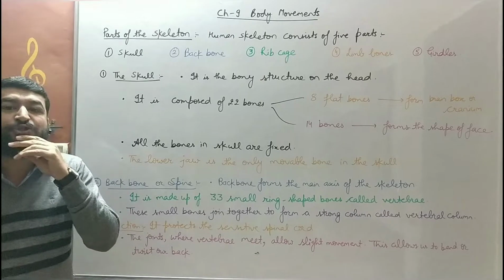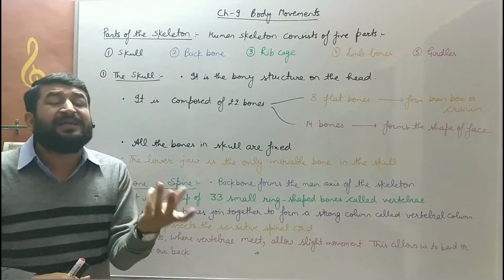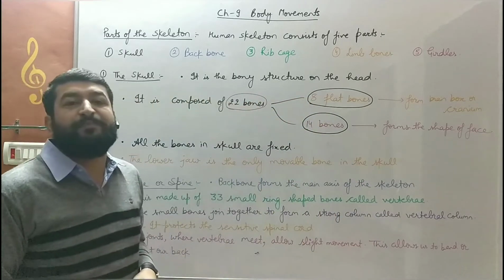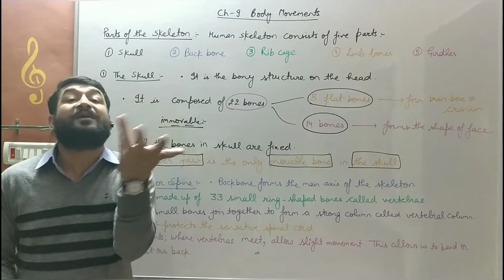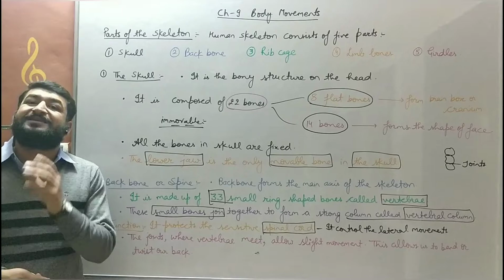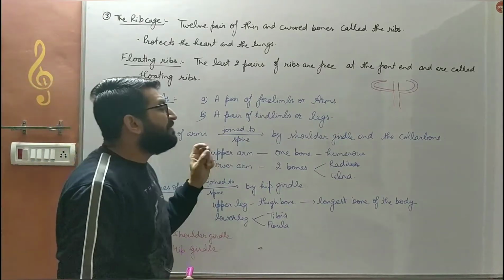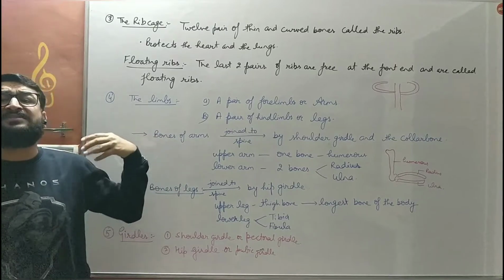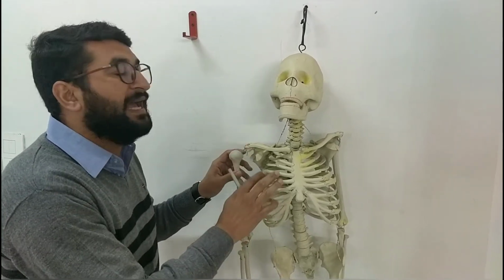Class-6 Ch-9 Body movements (part-2)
Human skeleton and its parts.